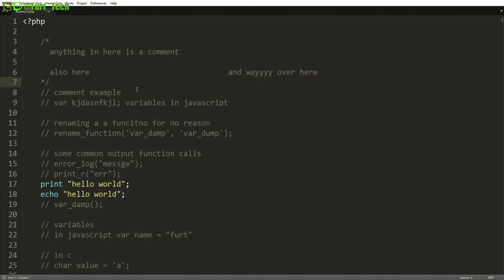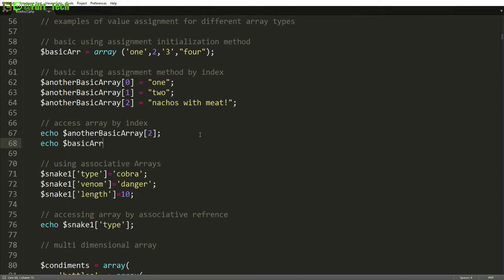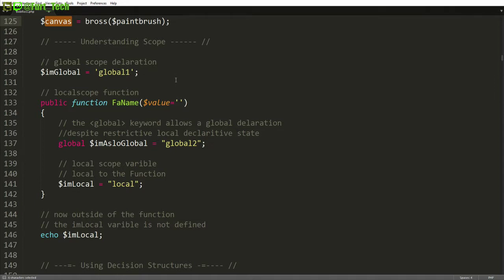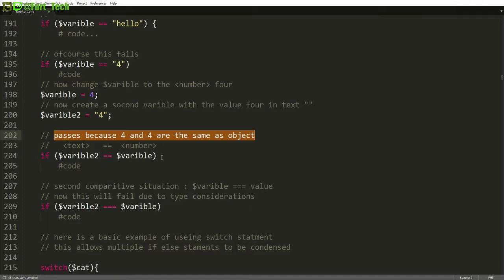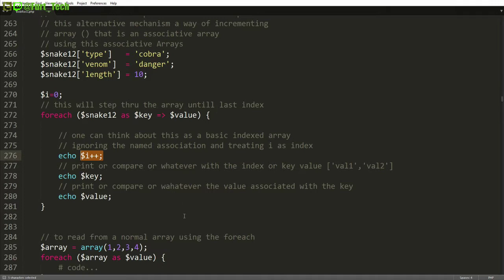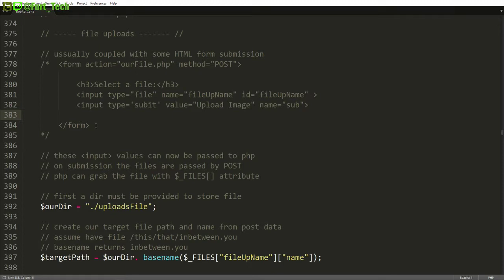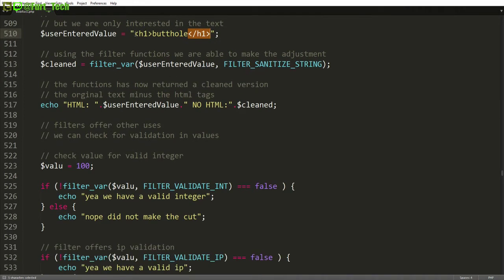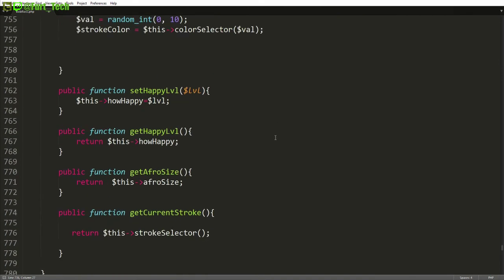🎓 Mastering PHP Basics - Timeless Tutorial (2017) 🎓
Dive into the world of PHP with this comprehensive tutorial from 2017, which remains as relevant today as it was years ago. Whether you're starting your PHP journey or brushing up on the basics, this video is crafted to guide you through the essentials of PHP programming.

What You'll Learn:
PHP Fundamentals: From variables to control structures, understand the core concepts that make PHP tick.
Syntax and Best Practices: Learn the correct syntax and coding standards to write clean, efficient PHP code.
Practical Examples: Follow along with hands-on examples that illustrate how PHP can be used in real-world web development.

Evergreen Content: Despite being from 2017, all the information presented here is still accurate and applicable in modern PHP development.
Beginner-Friendly: Designed for those new to PHP but also useful for those looking to solidify their understanding.
Step-by-Step Guidance: No stone is left unturned, making this an excellent resource for learning at your own pace.

For Further Learning:
PHP has evolved, but the basics learned here are foundational. Explore newer PHP versions for additional features and security enhancements.

Tools & Resources:
A PHP-enabled web server (like XAMPP or MAMP for local development)
A text editor or IDE for coding

Even if this video is from 2017, the journey in tech learning never ends!